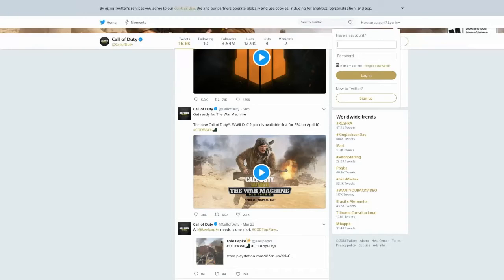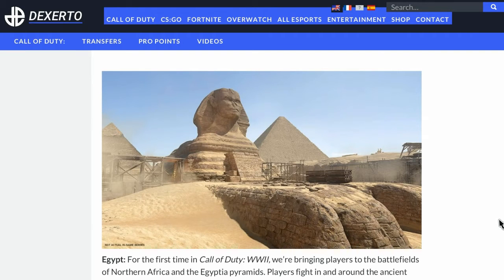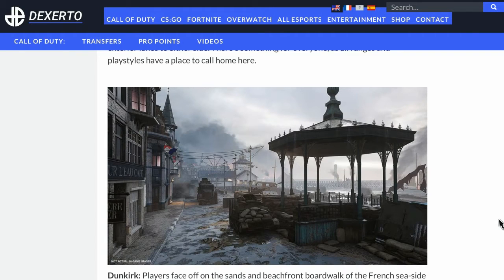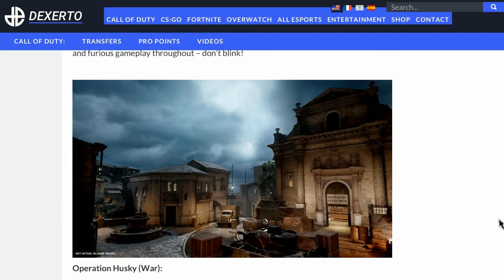WW2 DLC MAP PACK 2! CONFIRMED!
Call of dutys Twitter has just confirmed the new map pack! See here for news on the maps! :)